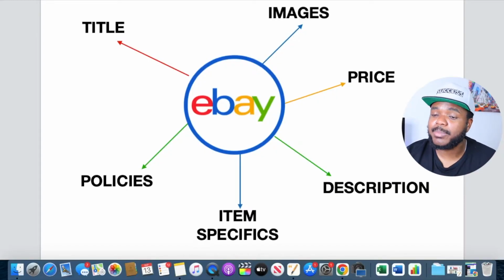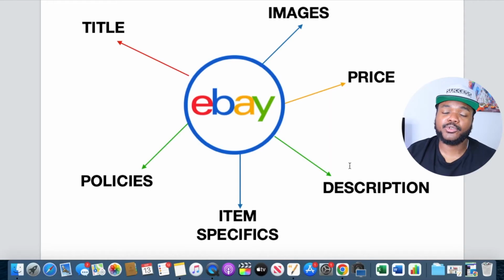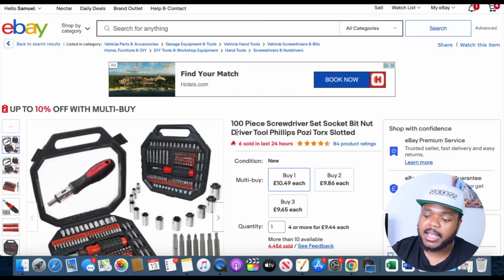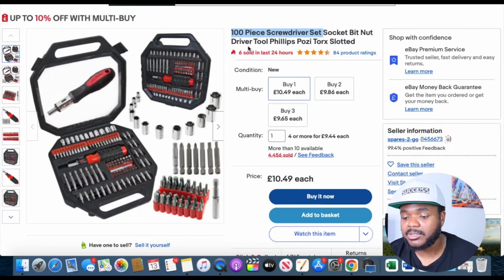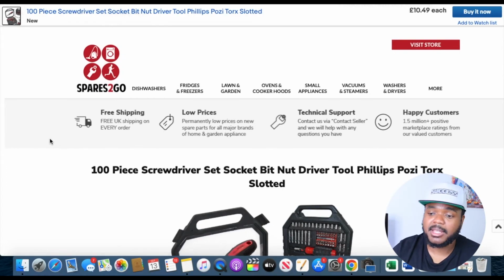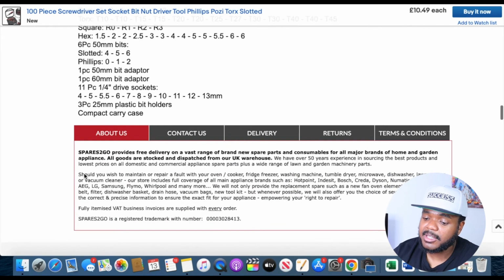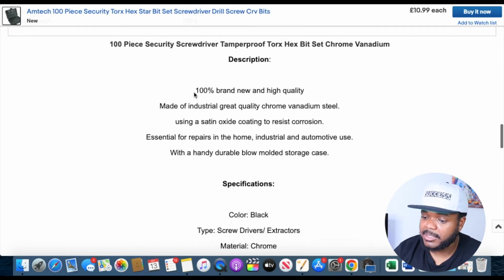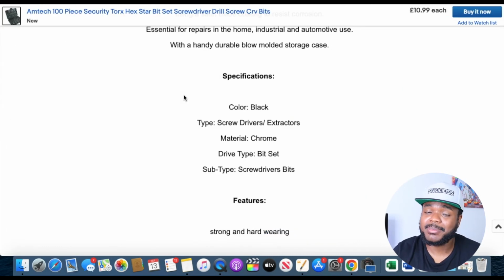How to List Products on eBay (For Beginners)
How to make by listing items on eBay

Getting more views and making more sales with your eBay listings is very possible, it all comes down to to knowing how to list item on your eBay store in the right way. I have been selling on eBay for over 9 years, and I have learnt a few tricks and tips you can use when it comes to increasing the views that you get on your eBay listings.

The most important thing that every beginner needs to know is the basics of how an eBay listing is structured and that is exactly what I will be going through in this video.